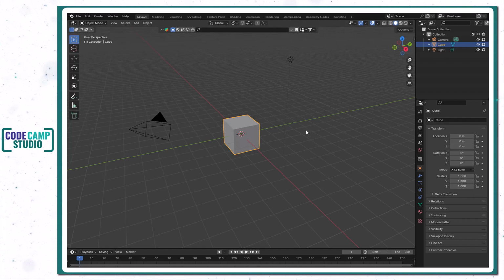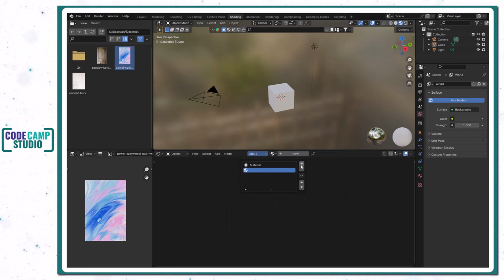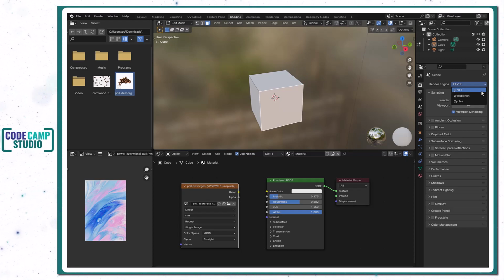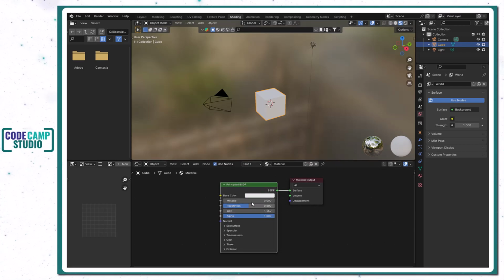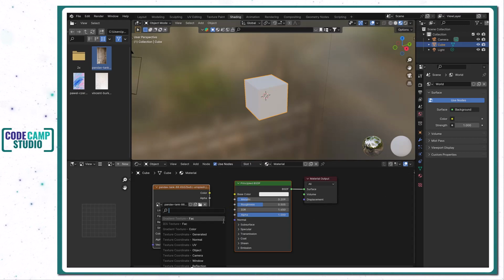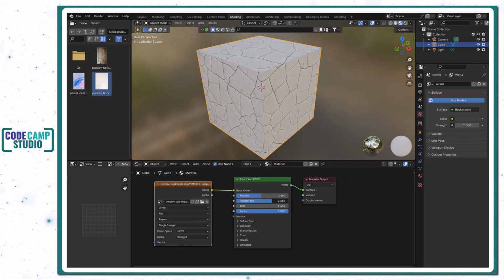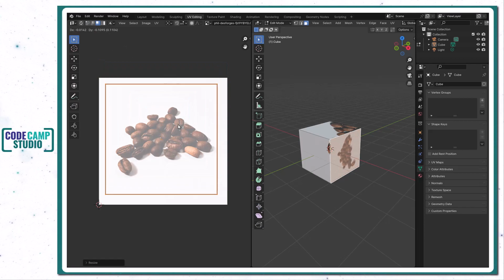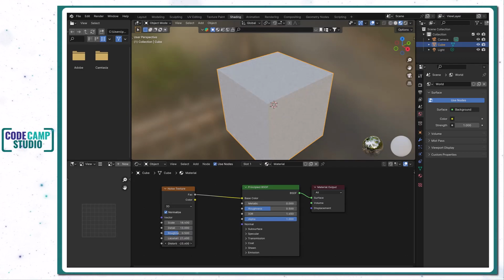Shading, Texturing and UV mapping in Blender. Guide for Beginners | Codecamp Studio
Welcome to our comprehensive guide on shading and texturing in Blender! 🎨 In this video, we delve into the intricate world of 3D modeling, exploring the techniques and tools necessary to give your creations a lifelike appearance.
🌟 Topics Covered:
Understanding Shading: Learn how to apply materials and textures to 3D objects, defining their interactions with light and environment.
Navigating the Shading Workspace: Dive into Blender's pre-configured layout designed for material and texture manipulation.
Exploring Rendering Engines: Discover the strengths and workflows of Eevee, Workbench, and Cycles for different shading needs.
Harnessing the Power of the Shader Editor: Master the node-based system to create complex and customizable materials.
Texturing Techniques: Dress up your models using image textures and understand the impact of parameters like metallic, roughness, and alpha.
UV Unwrapping: Essential for applying textures accurately, learn how to flatten your 3D model onto a 2D surface.
Procedural Textures: Delve into Blender's algorithmically generated textures, offering versatility and control.
Blender, 3DModeling, ShadingAndTexturing, NodeEditor, UVUnwrapping, ProceduralTextures, RenderingEngines, CodeCampStudio, BlenderTutorials, CreativeLearning,codecamp studio